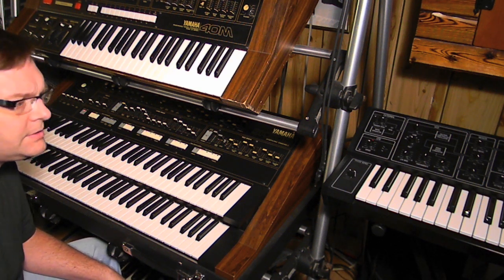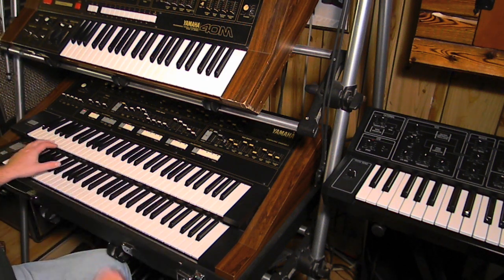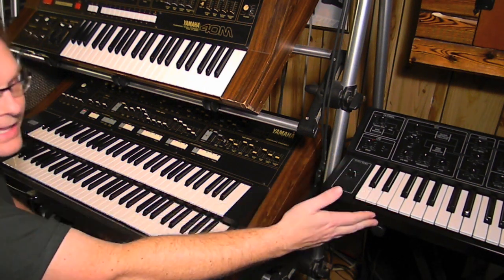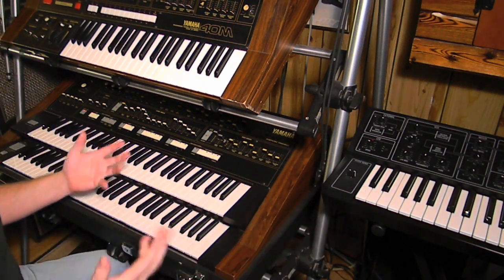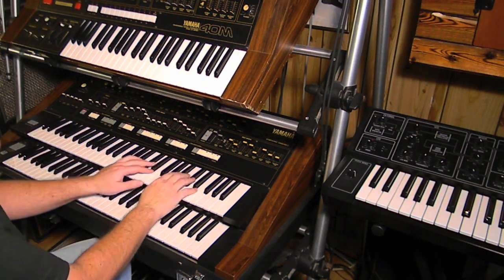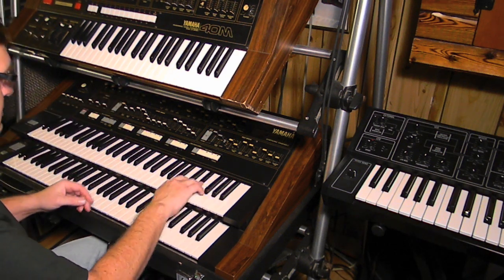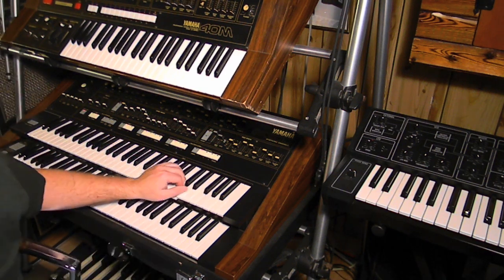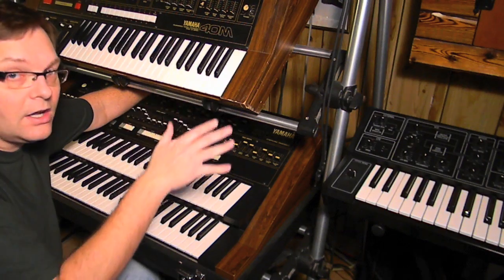Yamaha SK50D - Using Control Voltage Out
Yamaha SK50D synthesizers have  Control Voltage (CV) In/Out, and Trigger In/Out on the back. I picked up a Yamaha CS5 from a friend recently and decided to hook them together. Nice result! Made a short video just to demonstrate how this adds to the SK50D's capabilities.